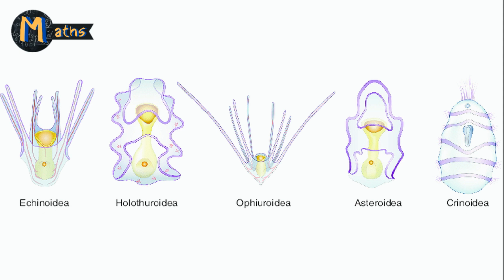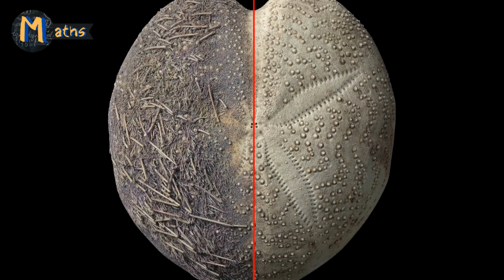Symmetry In The Marine World (MATHS) | The Wave Of Learning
🌊Here's a new lesson about maths: observe the incredible shapes of marine creatures in this episode about symmetry!

🌟You can help us to acquire better gear and improve our video quality making us a donation on Tipeee

The second episode of the series THE WAVE OF LEARNING is about Maths. Put your head underwater and discover symmetry behind marine creatues!

In this YouTube channel you will learn tons of information concerning marine fauna and ecosystems, and funny anecdotes.

---VIDEO SUMMARY---

0:00 Intro
1:06 What "symmetry" means
2:03 Bilateral symmetry
2:35 Radial symmetry
4:30  Biradial symmetry
4:02 Getting ready to explore
4:58 Asymmetry in marine animals